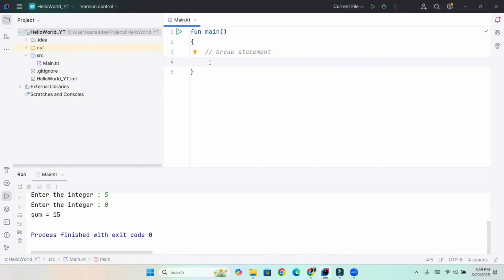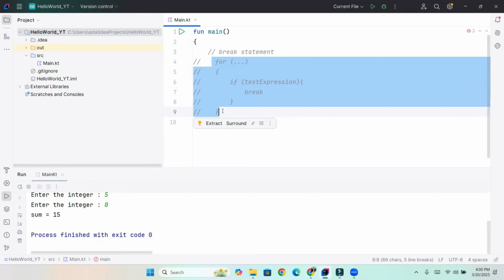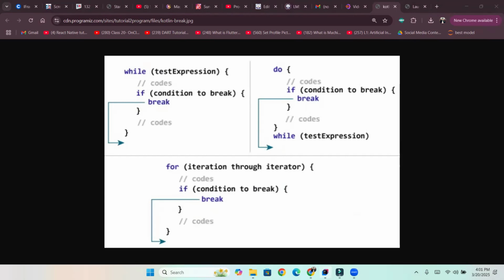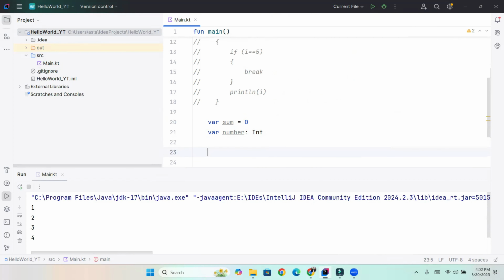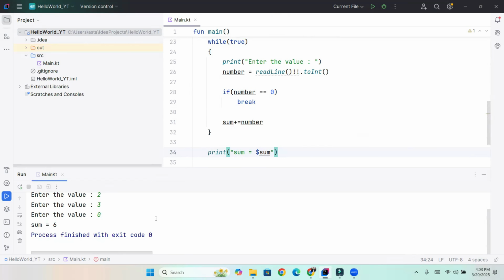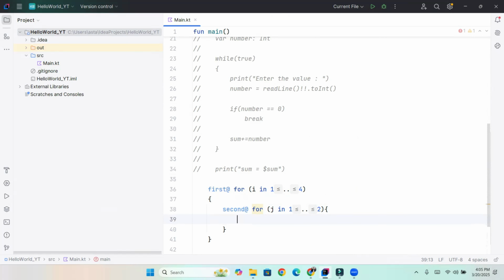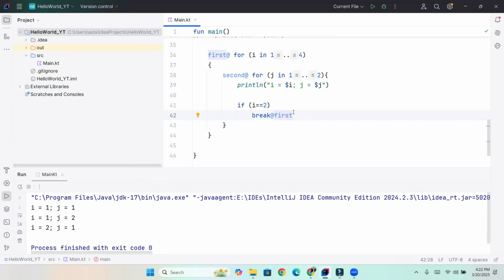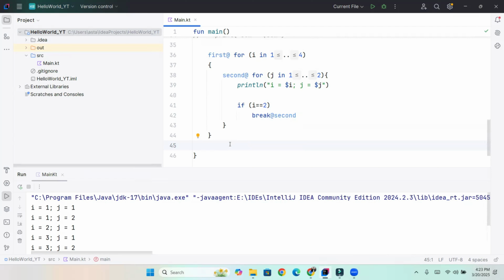Kotlin Day 6 | Break Statement in Loops Explained | Programming with Rana Waqas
Welcome to Kotlin Day 6 in our Kotlin & Mobile Application Development Course by Programming with Rana Waqas!

In this video, we’ll be focusing on the break statement in Kotlin loops. The break statement allows you to exit a loop prematurely, making it an essential tool for controlling the flow of your program when certain conditions are met.

✅ What You'll Learn in This Video:
Introduction to the break statement in Kotlin
How to use break in different types of loops (for, while, do-while)
Practical examples of breaking out of loops
Nested loops and breaking out of them
Best practices for using the break statement in real-world applications

🔗 Related Topics Coming Up:
Continue statement in loops
Kotlin Functions & Lambda
Collections (Lists, Sets, Maps)
Object-Oriented Programming in Kotlin
Android App Development with Kotlin
Firebase & MongoDB Integration

📚 Follow the Complete Series to Build Real Apps in Kotlin!